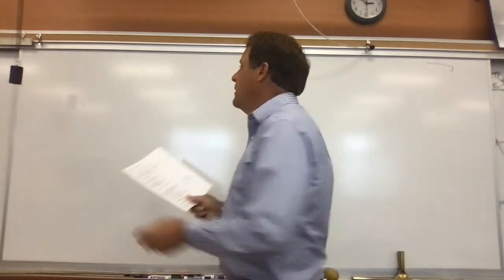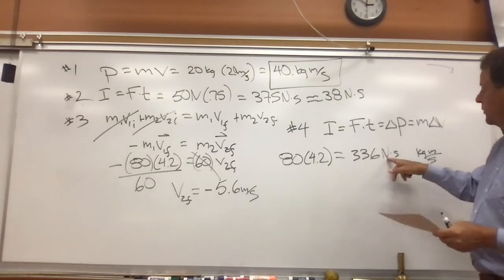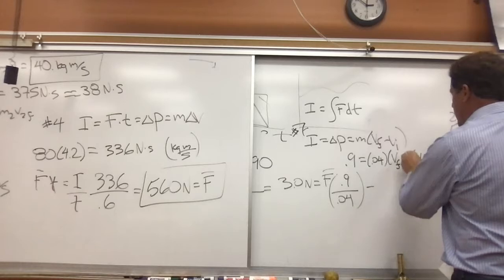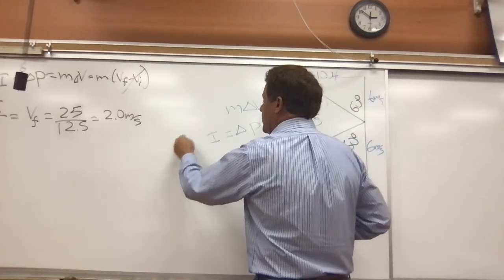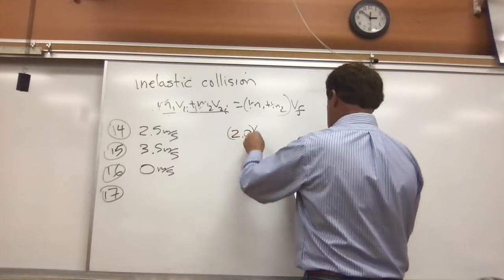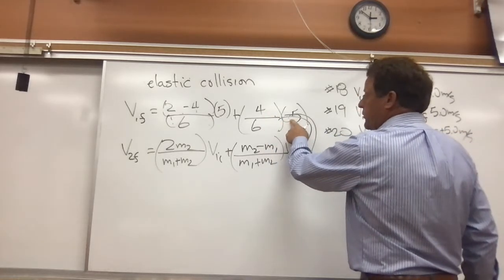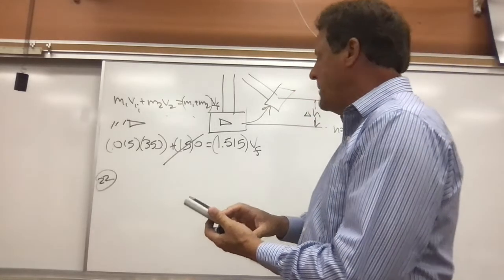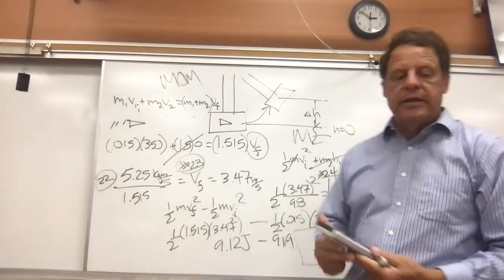Answers to Linear Momentum Quiz Practice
Goes over the concepts of linear momentum, impulse, elastic and inelastic collisions